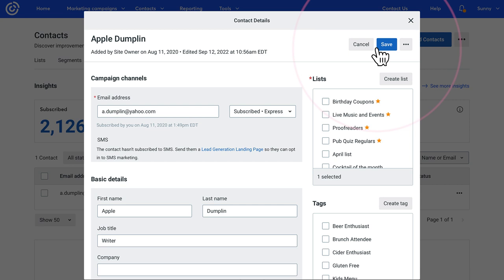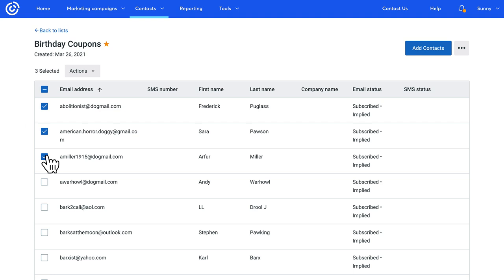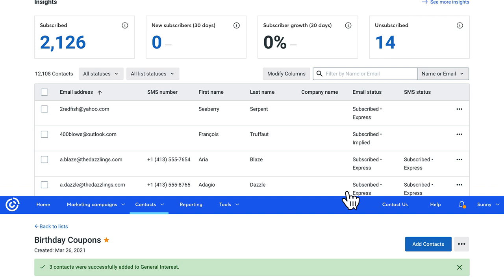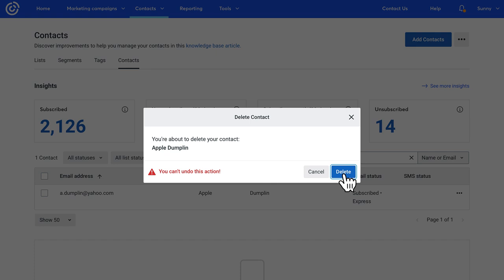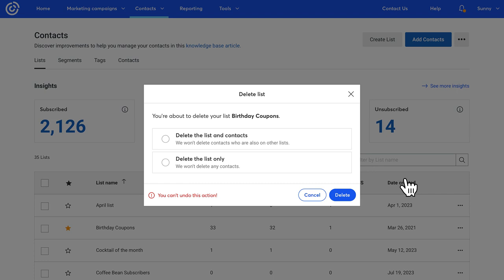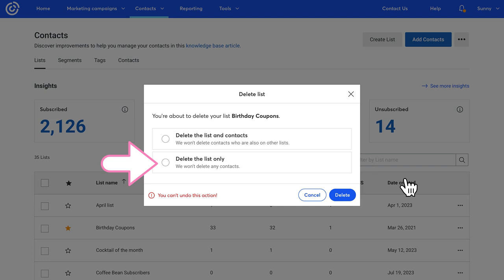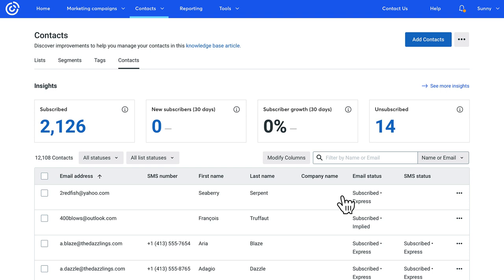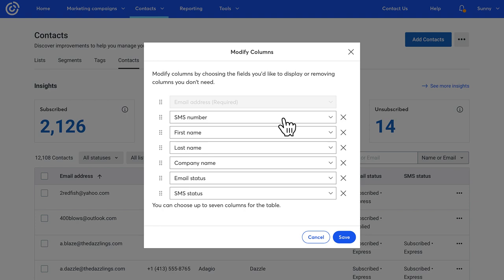Manage your contacts and lists | Constant Contact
In this video tutorial, you'll learn about the different ways you can manage your contacts and lists in Constant Contact!